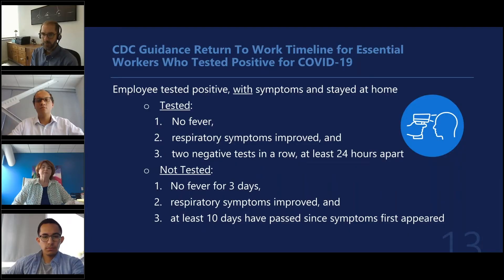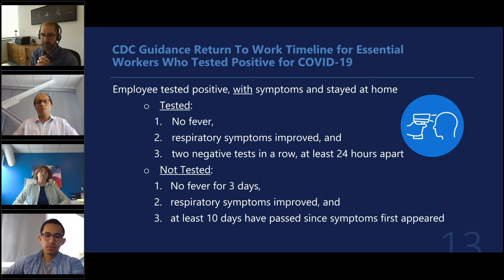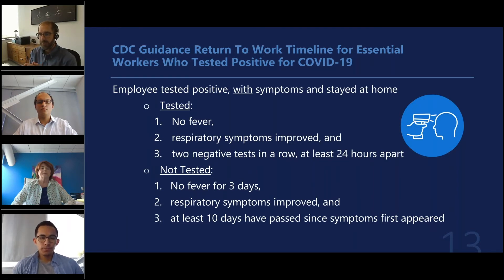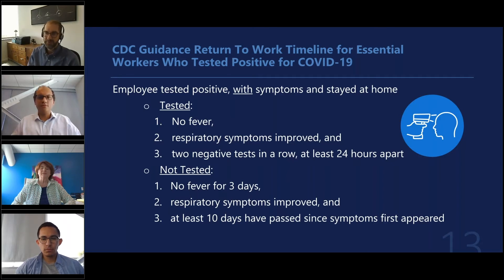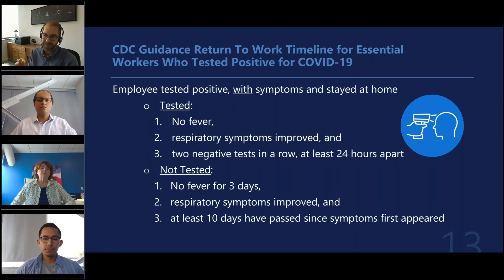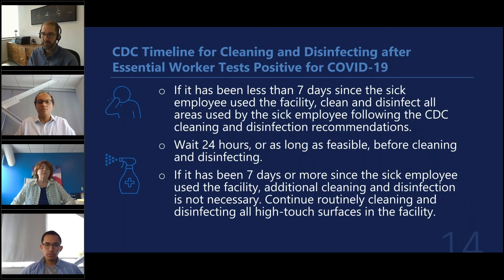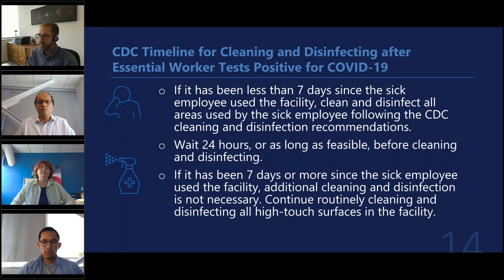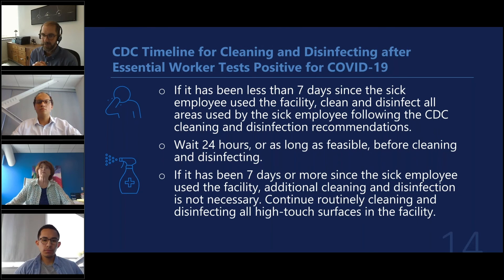CDC’s “Return to Work Timeline” for Essential Workers Who Test Positive for COVID-19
ZLG partner, Anthony Zaller, goes into detail about what an employer’s timeline should look like for bringing back essential workers that have tested positive for COVID-19. Date of Recording: June 19, 2020.

Anthony Zaller is an employment litigation attorney and founding partner of the firm, Zaller Law Group. Primarily focused on helping businesses and entrepreneurs navigate California’s complex employment and business laws, Anthony advises his clients through litigation, governmental agency investigations, and legal compliance issues. He has litigated wage and hour class actions for claims of unpaid wages, missed breaks, unpaid overtime, unreimbursed business expenses, and Private Attorney General Act ("PAGA") representative actions, among other issues. Anthony has also successfully litigated many single plaintiff employment cases including claims of wage and hour violations, breach of contract, wrongful termination, sexual and racial harassment, discrimination, unfair competition, and misappropriation of trade secrets and embezzlement.

No Attorney-Client Relationship or Legal Advice
Communication of information by, in, to or through this Web site and your receipt or use of it (1) is not provided in the course of and does not create or constitute an attorney-client relationship, (2) is not intended as a solicitation, (3) is not intended to convey or constitute legal advice, and (4) is not a substitute for obtaining legal advice from a qualified attorney.   You should not act upon any such information without first seeking qualified professional counsel on your specific matter.   The hiring of an attorney is an important decision that should not be based solely upon Web site communications or advertisements.

You also should not rely upon the transmission of any message to an attorney through this Web site to create an attorney-client relationship. The transmission or exchange of information will not do so. Without an attorney-client relationship in the matter, we cannot assure you that your communications will be privileged or (unless we otherwise agree in a specific case) that we will treat them as such. Please do not send us any confidential or sensitive information until you speak with one of our attorneys and obtain prior written authorization to send that information to us.

Video Produced By Matthew Eisenberg